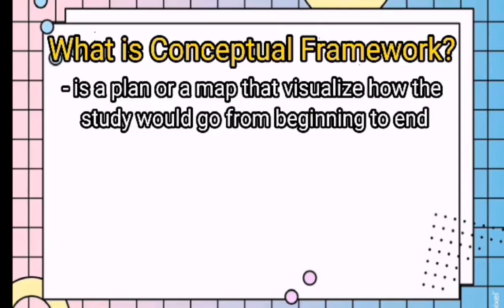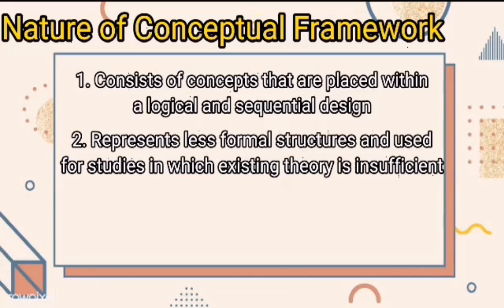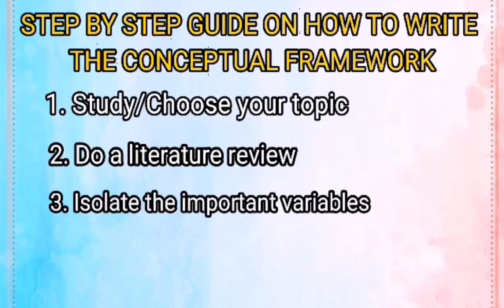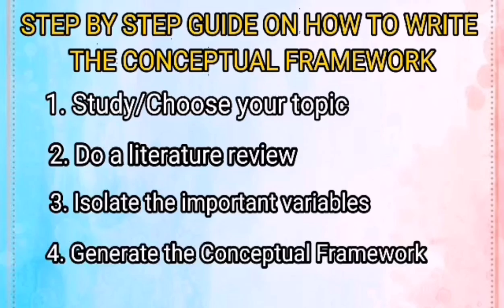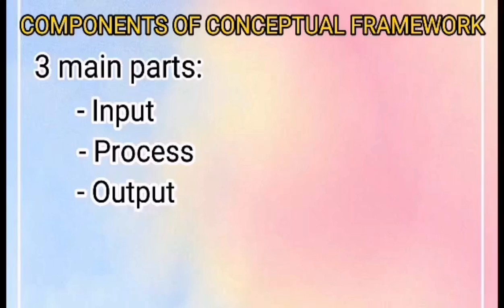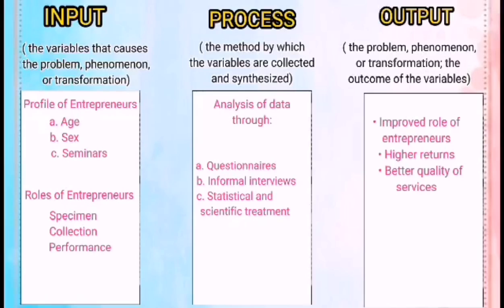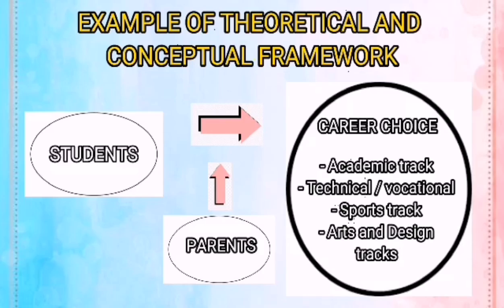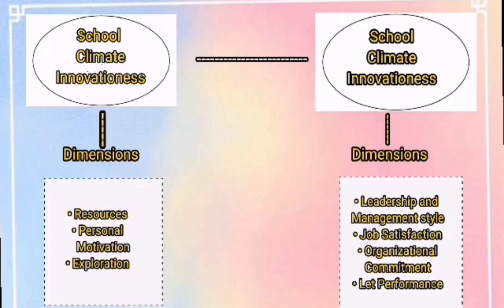Practical Research 2 ( Quarter 1- Module 10) Illustrating and Explaining Conceptual Framework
This module discussed about the Conceptual Framework and understand the nature and purpose of the Conceptual Framework ( description)